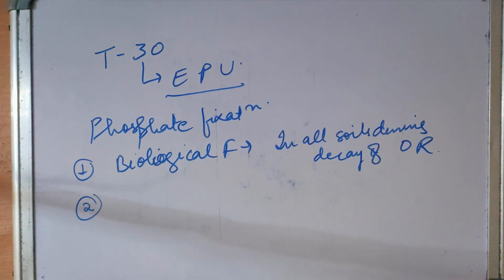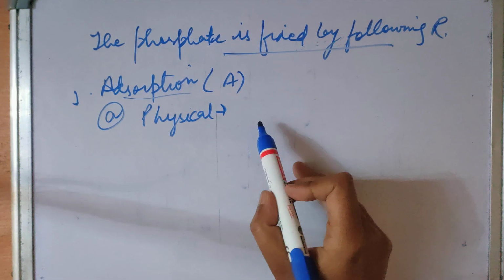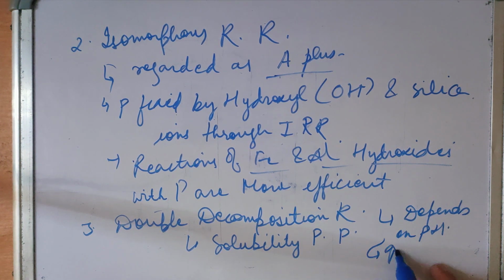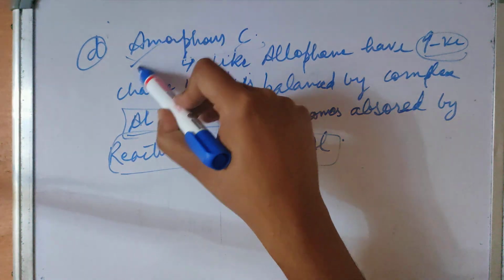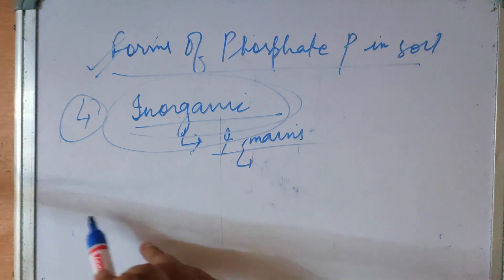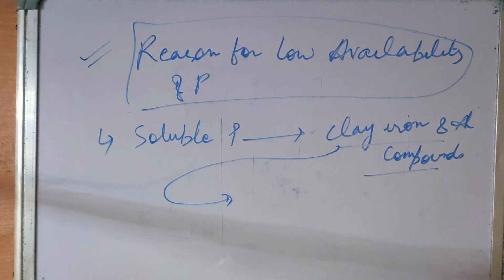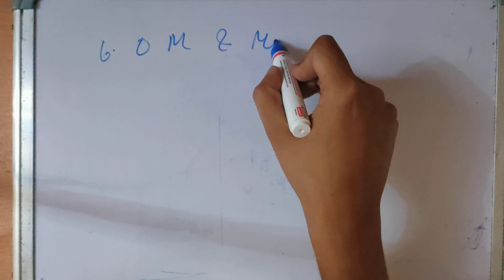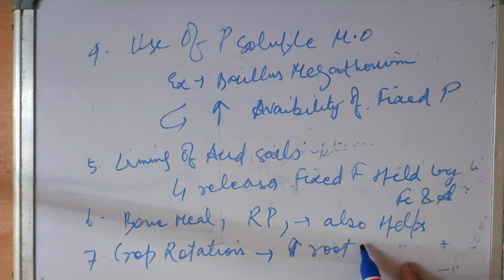Topic -30. Efficient Phosphorus Use.